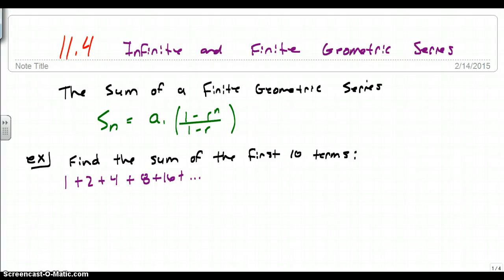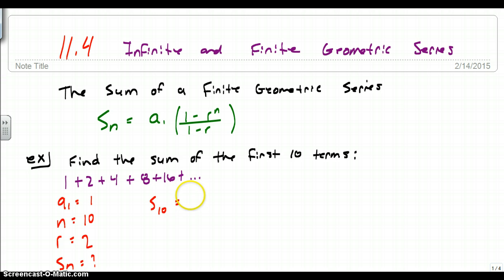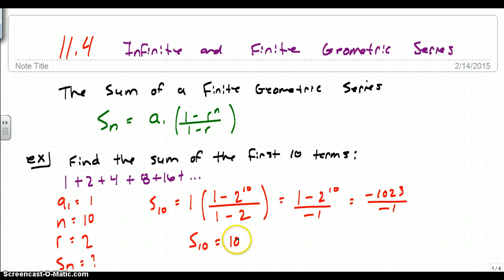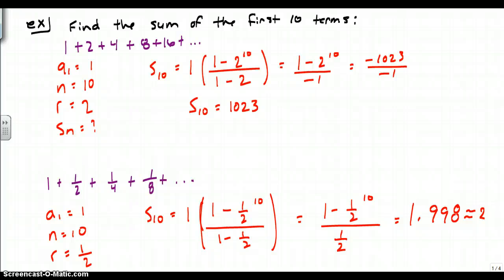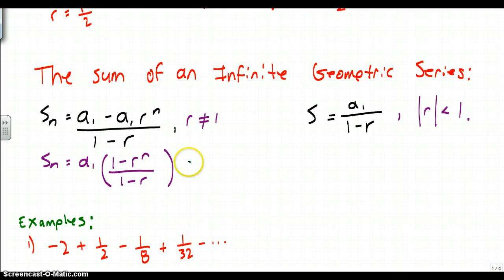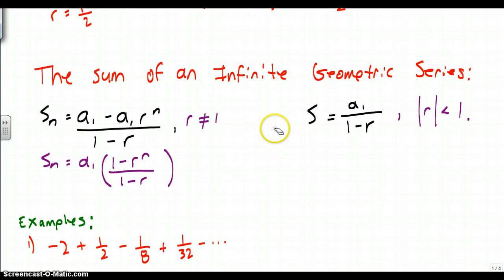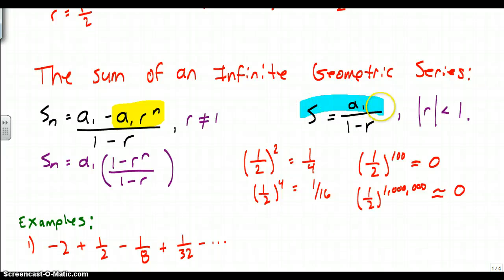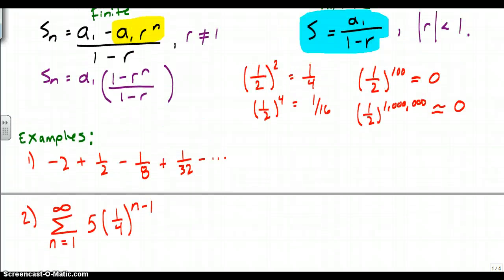Finite and Infinite Geometric series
finding the sum of Finite and Infinite Geometric series